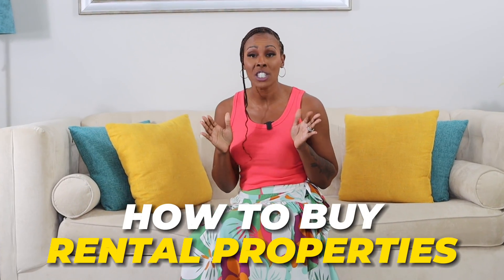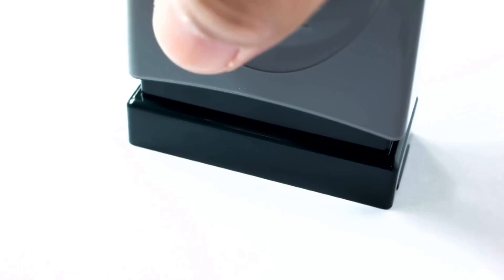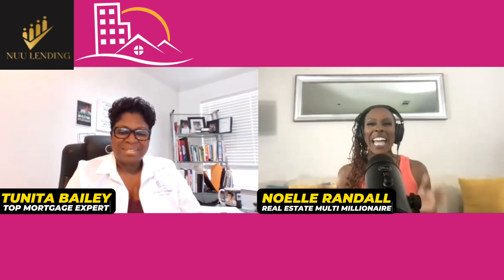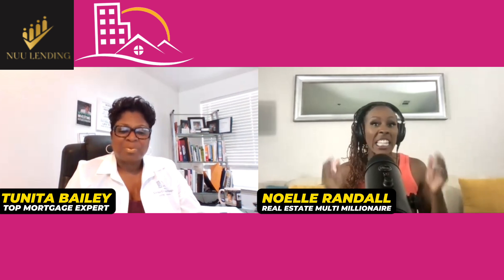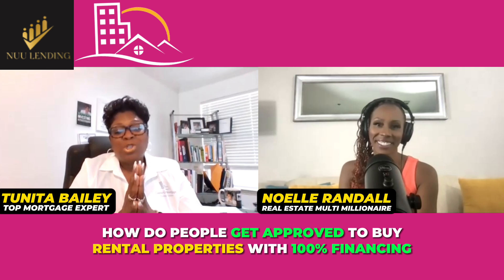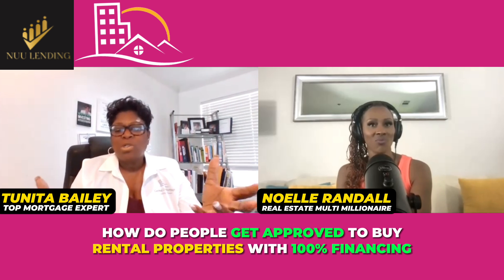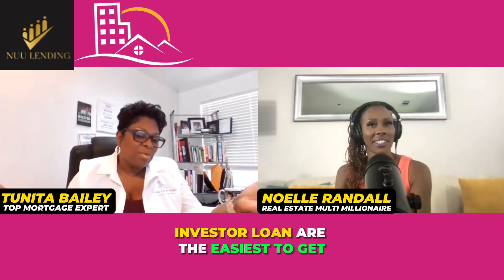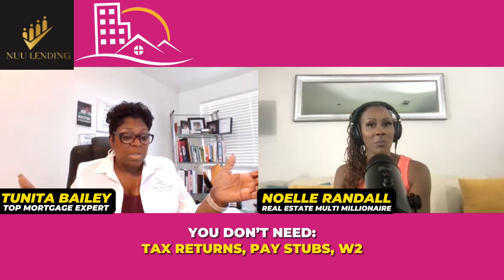How to Buy Rental Properties With 100% Financing